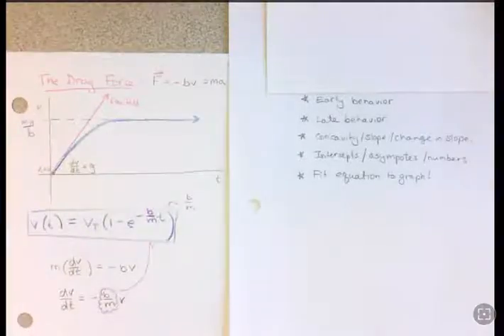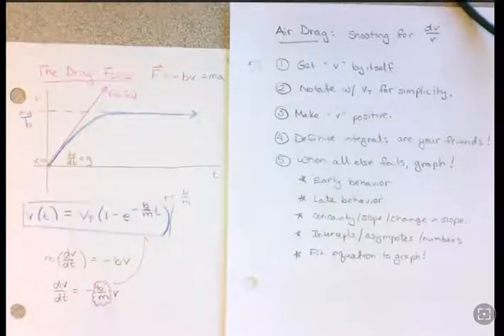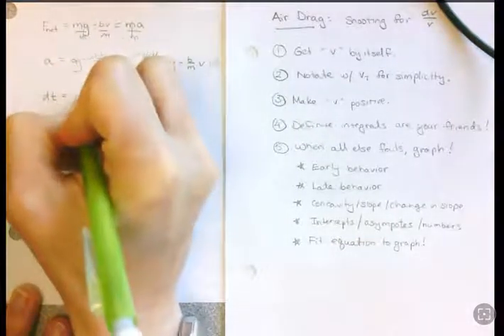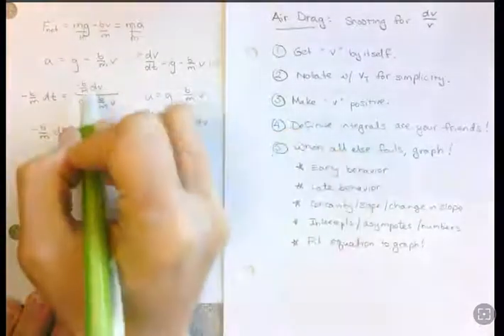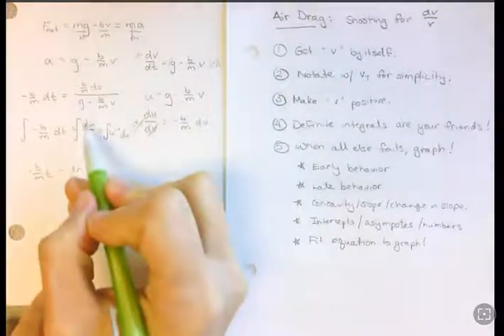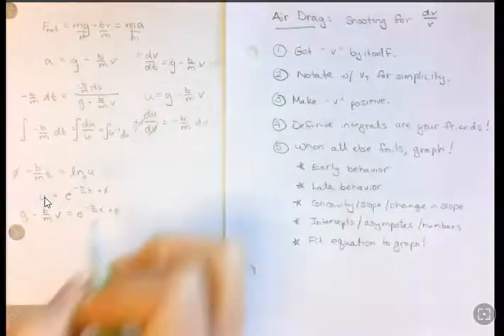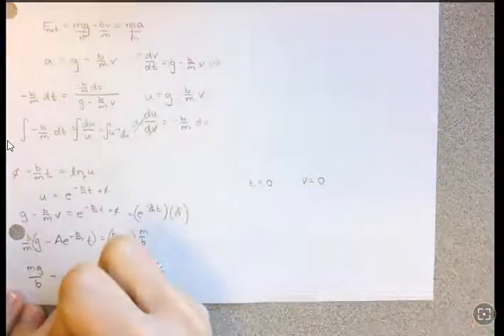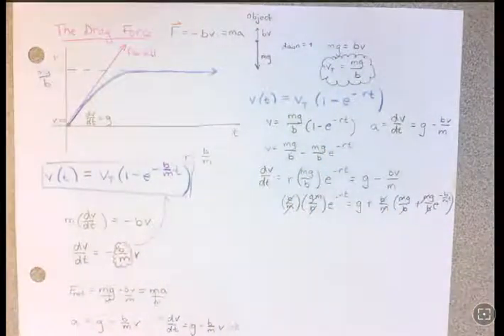Drag Force, Part 2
Lecture notes for AP Physics: finding the velocity of a projectile experiencing a drag force of F = bv.  Includes the general solution to a basic first-order differential equation.